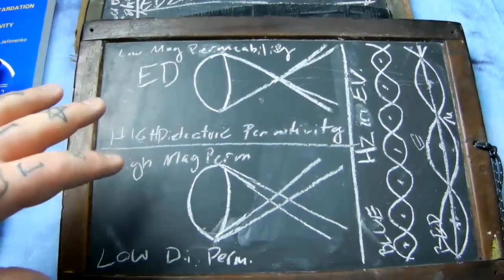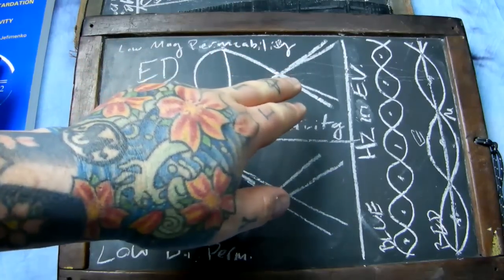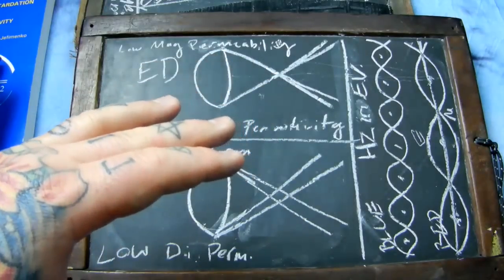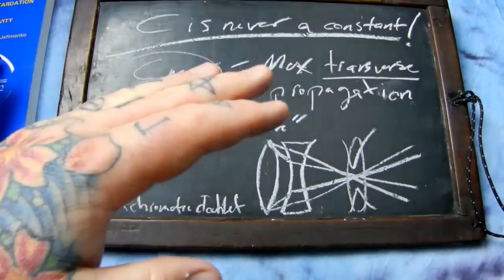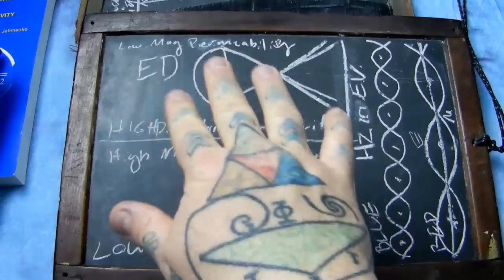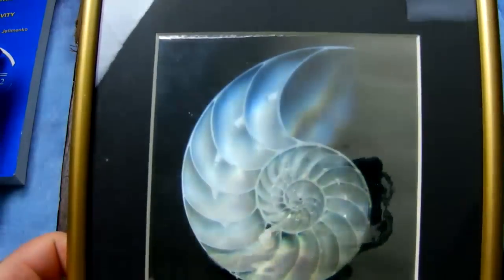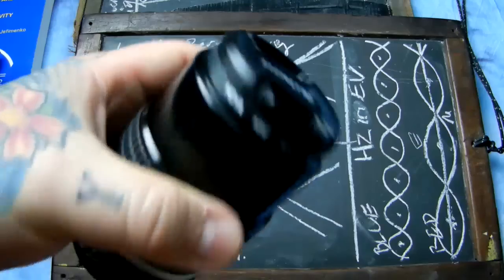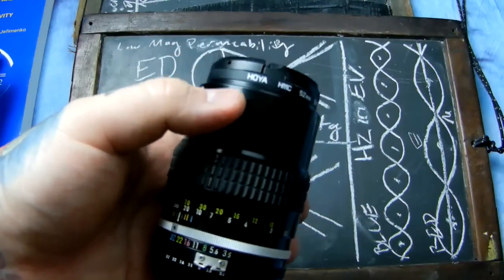Angry Photographer: Part 3 The SECRET WHY PRIME LENSES are better at rendering than zooms